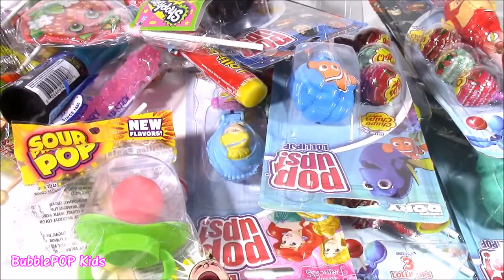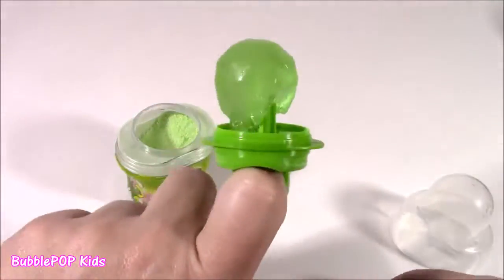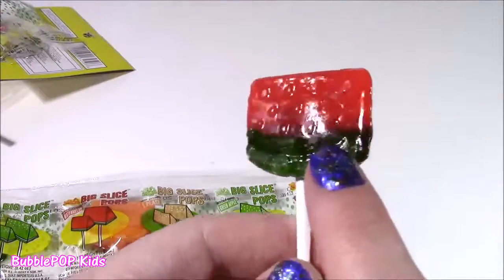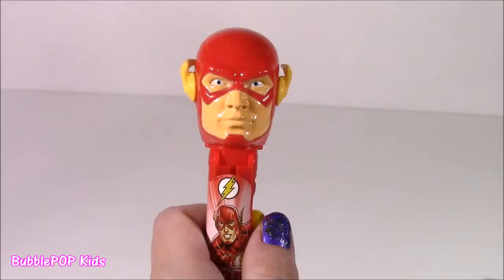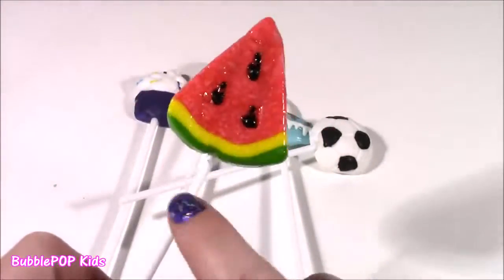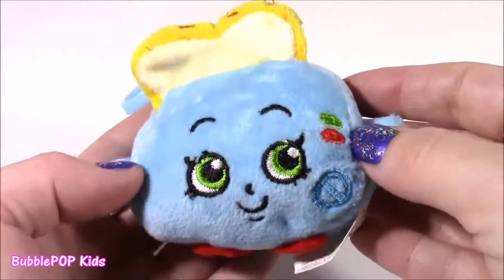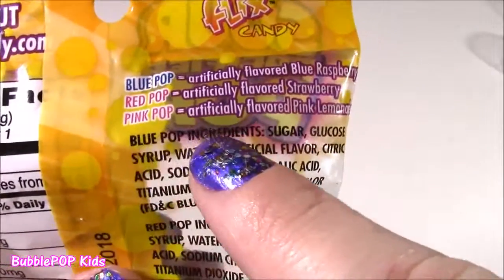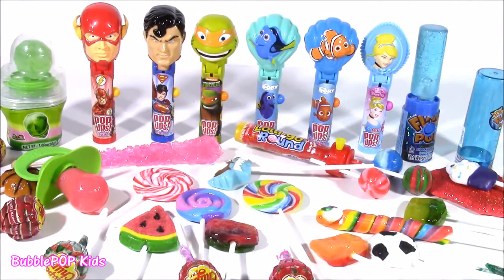Candy Lollipop BONANZA! Disney's Finding Dory and Cinderella POP UP Spinning Lollipops! Sweet FUN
Candy Lollipop BONANZA! Disney's Finding Dory and Cinderella POP UP Spinning Lollipops! Sweet FUN - BubblePOP Kids .
Hi Guys! In this video we open tons of toy surprises, blind bags and surprise eggs! ENJOY!!

Candy, caramelo, doce, bonbons, Süßigkeiten, godis, caramella, ?a?aµ??a, karamele, slodycze,